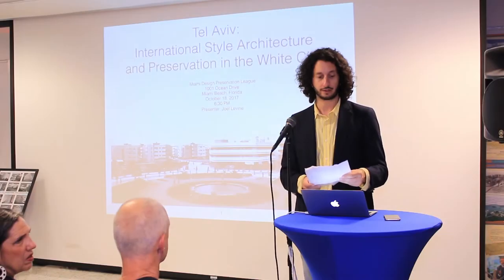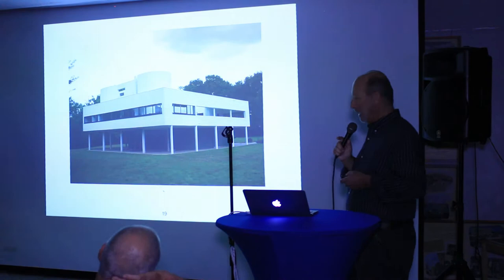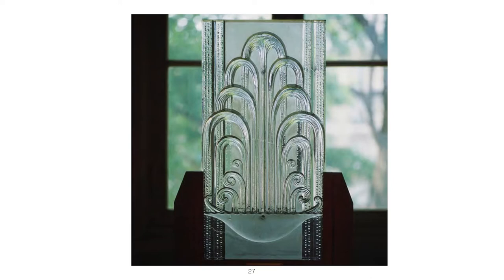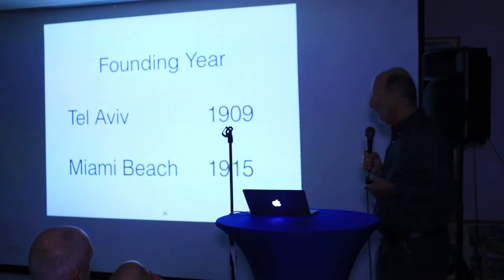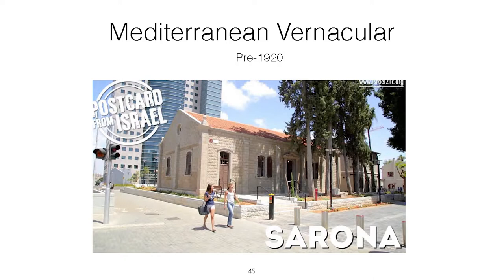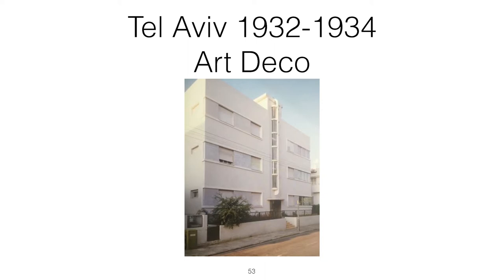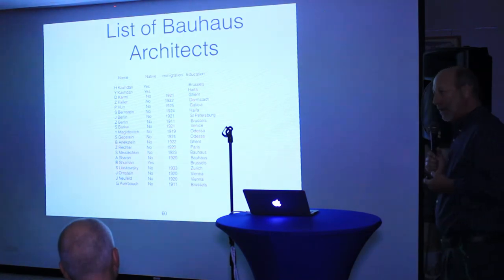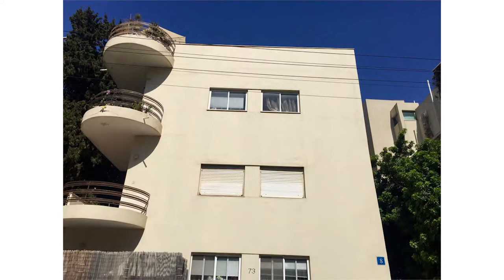Tel Aviv – International Style & Preservation in the White City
Tel Aviv contains more than 4000 structures built in the 1930s and 1940s in the International Style, a close cousin to Art Deco, and has been designated a UNESCO World Heritage Site. Israel has developed a unique approach to historic preservation in modern cities with the dual goals of preserving these structures while minimizing harm and inconvenience to the local population. As a result of this approach, which allows the addition of new floors above the original structure, buildings are renovated, current residents owners are rewarded and the city’s rooftop canopy is transformed. The social, financial and architectural results of this policy will be described and a gallery of photographs will be presented.

Joel Levine is a Tour Guide and Board Member of the Miami Design Preservation League. For over 30 years he collected and restored radios and wind-up phonographs manufactured from 1900 to 1960, eventually acquiring more than 600 items. While his original interest was in the technical design, Joel’s interests evolved to appreciate the Art Deco and Mid-Century Modern cases and cabinets. Since retiring, Joel and his wife have had the opportunity to visit Moderne buildings in several countries. This presentation is a result of Joel’s interest in both history and design.